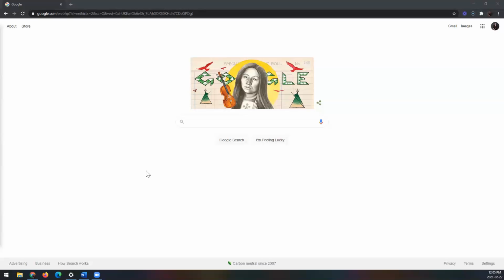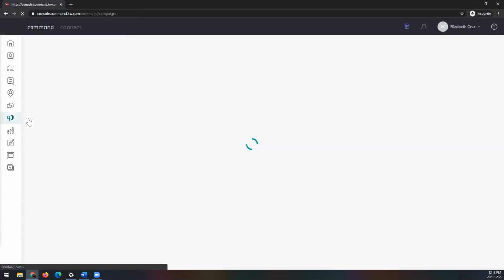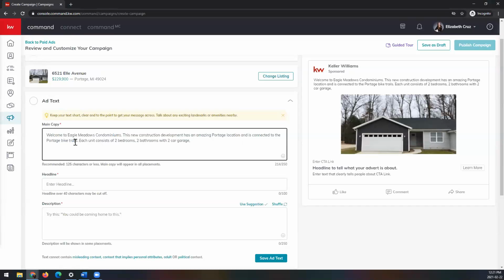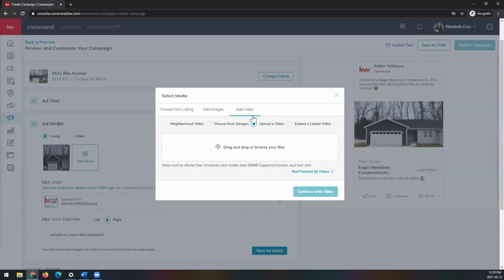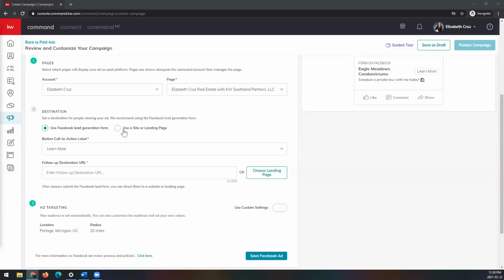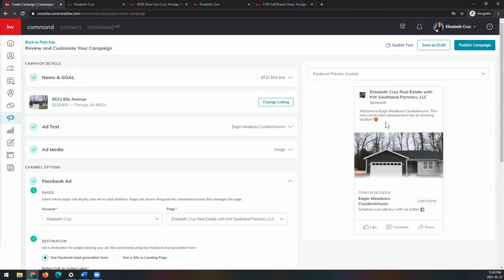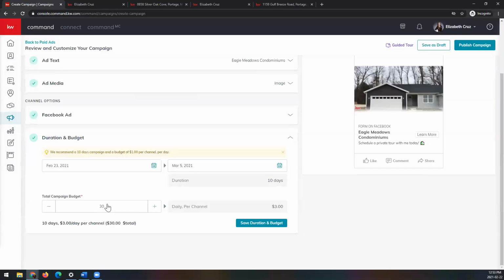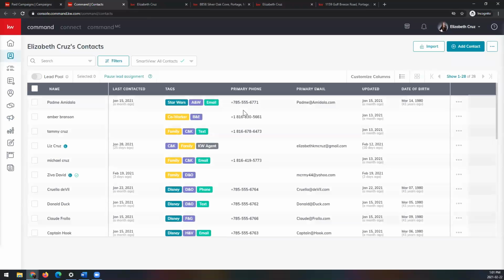Lead Generate with Command: Facebook Ads 101 - 2/22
Learn how to best jumpstart your Facebook Ad campaigns and some tips and tricks on what the top agents are doing with their Facebook Ads through Command!